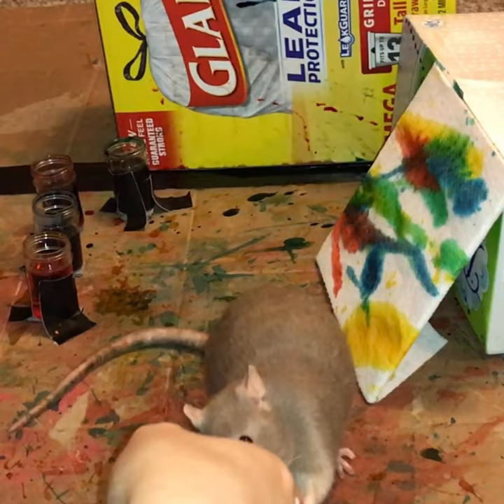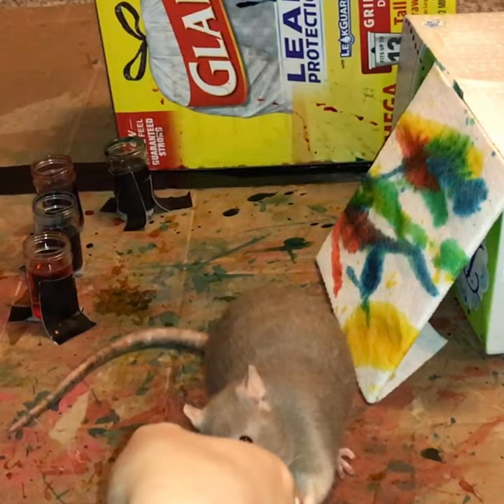My pet rat Bean painting with a mini paint brush!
My amazing ratty Bean painting with food coloring!